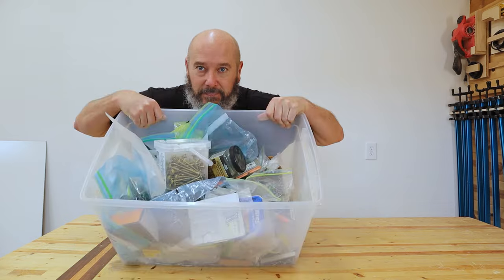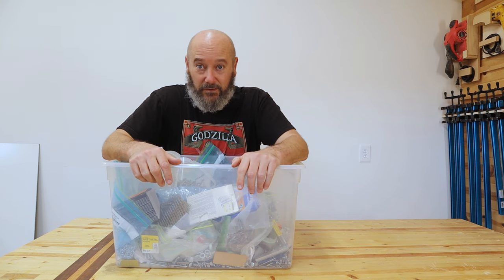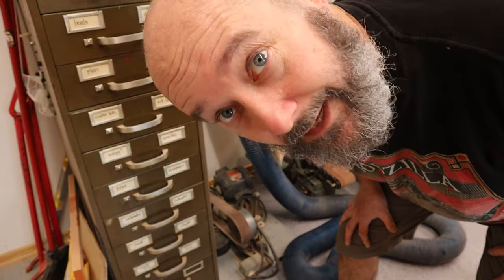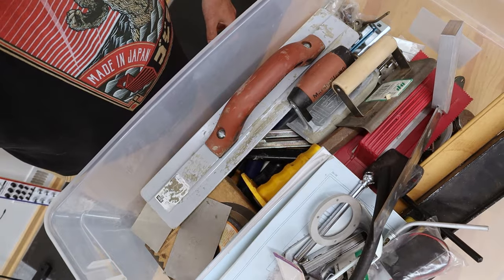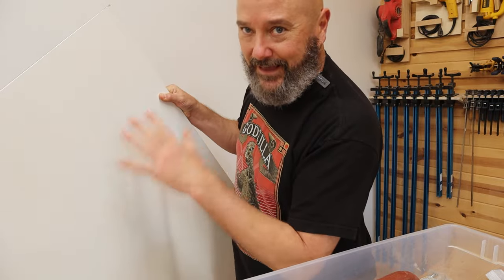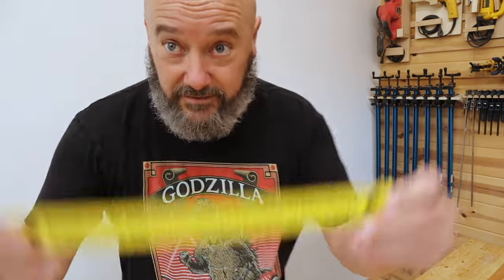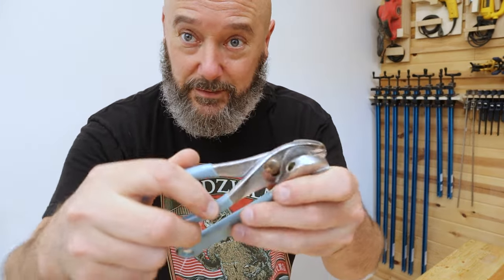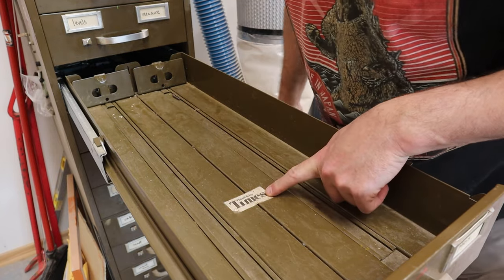Say Goodbye to Chaos! Easy storage for screws, nuts, bolts, & nails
I’ve been hoarding screws, nails, nuts, and bolts in a giant plastic tote for too long. My solution? Lots of little plastic totes. It might be a shortcut (as opposed to making something), but the end result is this: my fasteners are organized. Works for me.